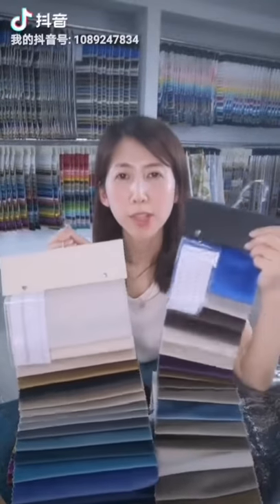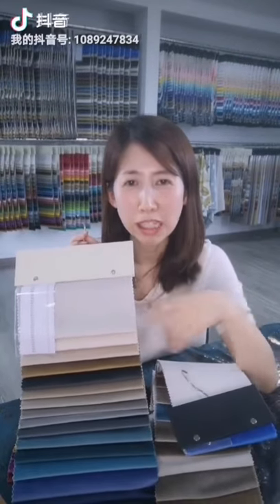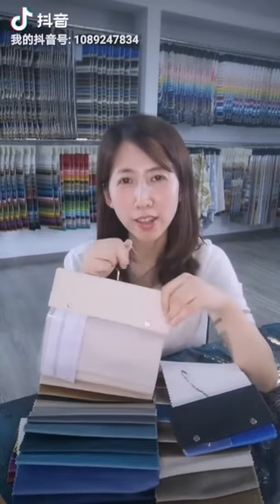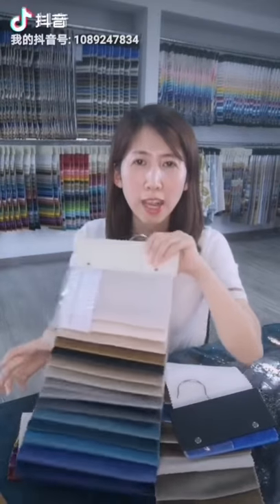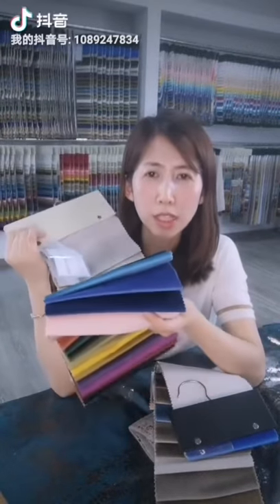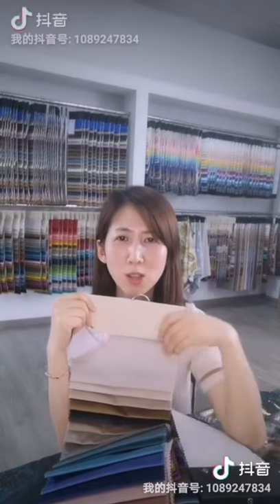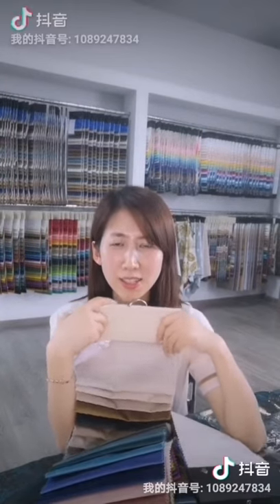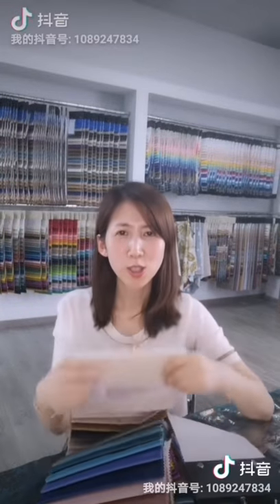what is different with holland velvet and italian velvet 2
Hi ,this is shanny from Haining Haoyang Textile Co.,Ltd. We main produce many kinds of velvet fabric ,such as Minky stripe ,Minky dot , plush, holland velvet ,Italian velvet and some finished products ,If any needs ,please contact me any time .